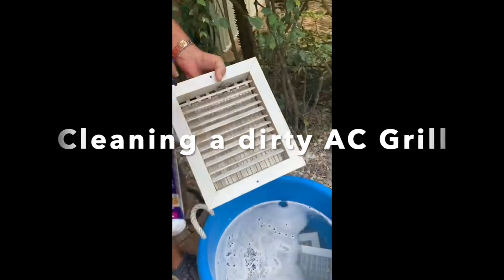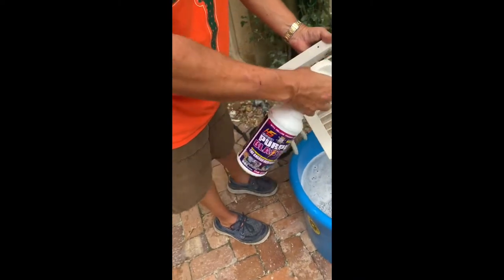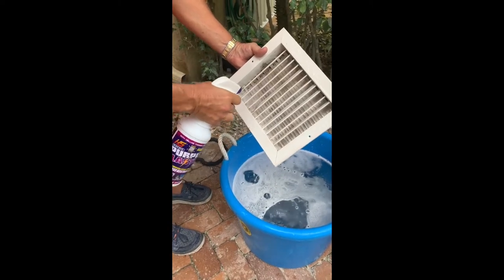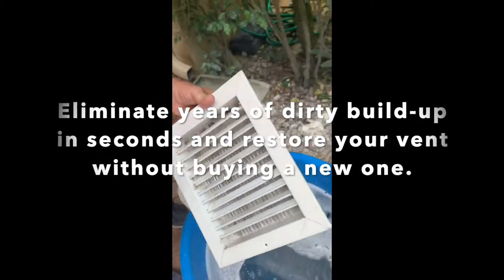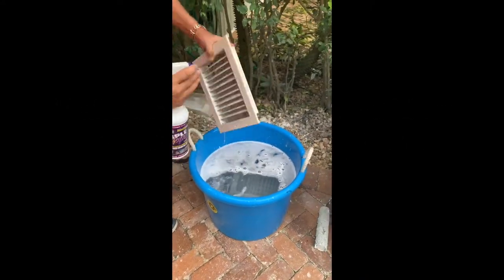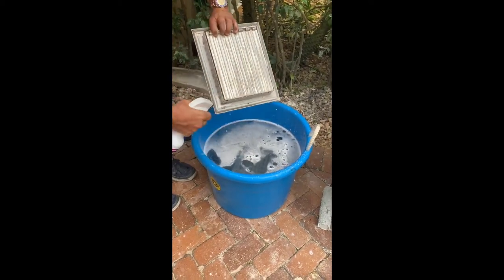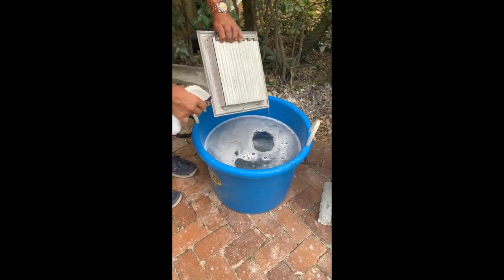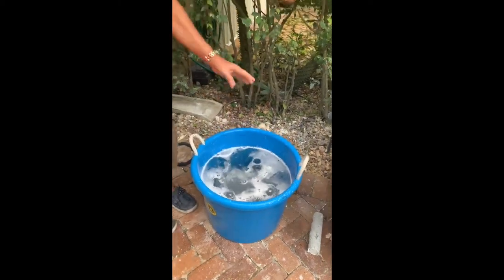PURPLE BLASTER: CLEANING AN AC GRILL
In this video one of our customers finds a great new use for PURPLE BLASTER... cleaning an AC grill! Purple Blaster is not just for cleaning grills and car engines... it is GREAT for that, but it's also great for cleaning almost anything.